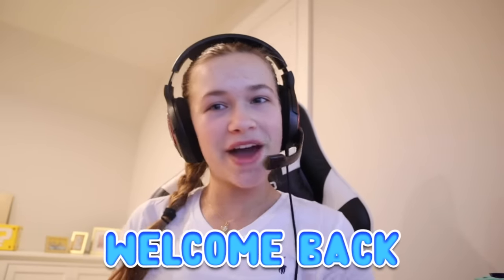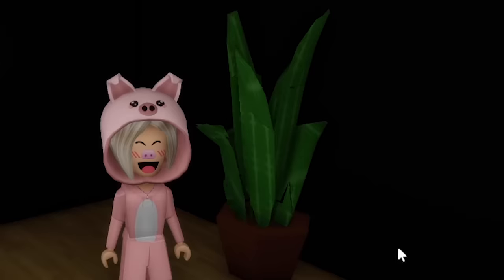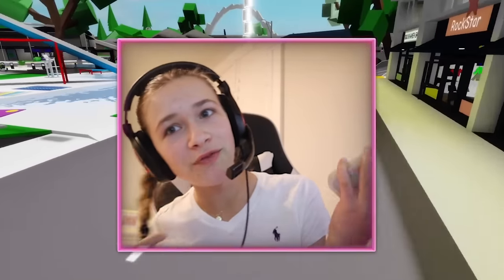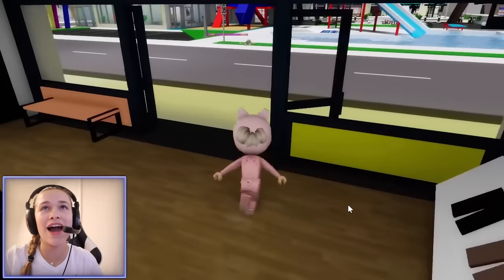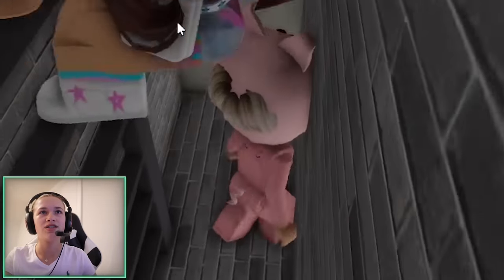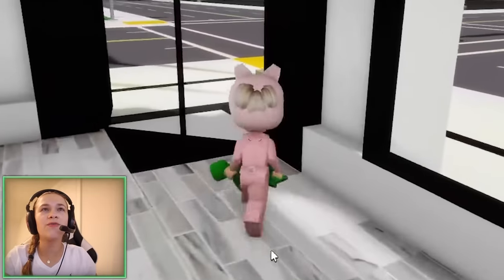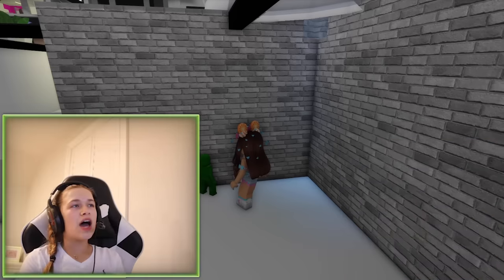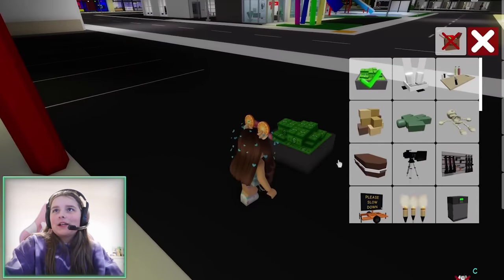FINDING ROBUX IN BROOKHAVEN!!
☆ SOCIAL MEDIA ☆
Our Instagrams ↓